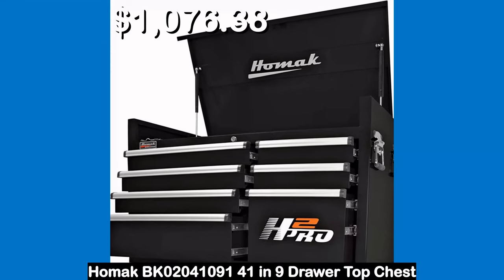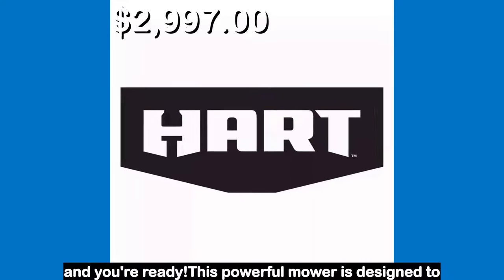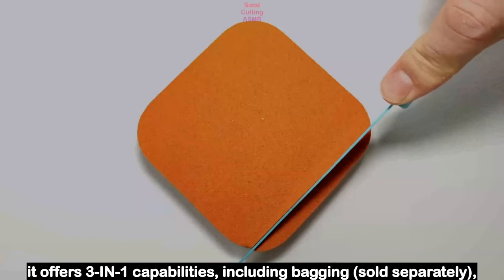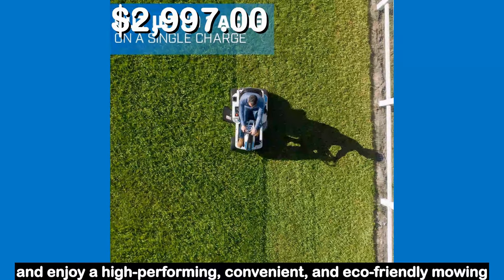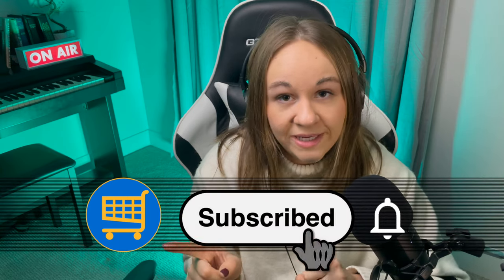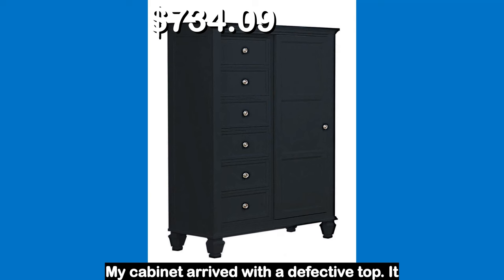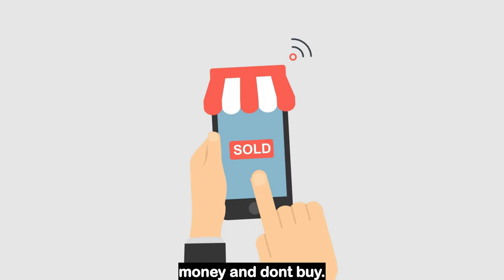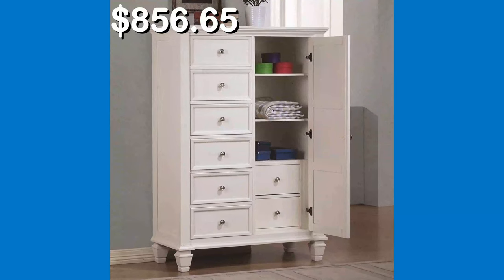Luxury Sale! High End Home Essentials on Sale NOW!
Number 1
Number 2
Number 3
Number 4
Number 5

Number 1
Number 2
Number 3
Number 4
Number 5

TimeStamps
0:00 Number 1
1:28 Number 2
5:10 Number 3
6:46 Number 4
9:00 Number 5

DESCRIPTION:
Homak BK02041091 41 in 9 Drawer Top Chest Black. This is a product available at Walmart at the current price of only $1,076.38. You can order it online and have it delivered directly to your door. Walmart delivery is great and allows for easy returns and great customer service. At the price of $1,076.38 this Homak BK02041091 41 in 9 Drawer Top Chest Black, is worth considering.
 Get ready to experience an effortless mowing experience with the HART 80-Volt 30” Lithium-Ion Riding Mower (H80RM011). Turn the start key, activate the blades, and you're ready!This powerful mower is designed to tackle up to 1 acre on a single charge, thanks to its 80 volts of power and three brushless motors. It effortlessly cuts through thick grass like St. Augustine, making your mowing tasks a breeze and your yard brand new.With the Lithium-Ion Battery Technology, this riding mower offers numerous advantages such as a longer overall life, faster charging, and it's better for the environment. Say goodbye to the hassle of oil, belts, filters, spark plugs, and smelly gas fumes that come with traditional mowers.The brushless motors ensure fade-free performance from the first cut to the last, while the integrated LED lights enable you to mow in darker conditions with ease. You'll love the maneuverability of this mower, giving you the freedom to move around your yard effortlessly. And with the single-point height adjustment, you can quickly and easily customize the cut height to your liking..
 LiTime 12V 230Ah PLUS Low-Temp Protection battery adopt Automotive Grade LiFePO4 Cells, and insist on providing the customer with an environmentally friendly green power solution. This battery built in a battery management system (BMS). BMS provides all kinds of protection for the battery and customer, equipped with Over charge and short circuit protection. Lighter and longer life span with 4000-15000 cycles makes this the ideal battery for all your Deep Cycle applications, such as, Solar / wind energy systems, Off Grid systems, RV, Cing, Backup power systems and much more
 Keep your clothing safe, secure, and organized while enhancing the beauty of your bedroom decor. This handsome man's chest boasts le storage space and , stately appeal. Its left half is complete with six roomy drawers to hold socks, belts, t-shirts, and more. On the right, a large cabinet opens up to reveal even more space to accommodate sweaters, jackets, and anything else you may choose. Finished in rich cappuccino and enhanced by small, simple knobs, this chest has a pleasing aesthetic of understated charm
 Upgrade your bedroom storage options with this tasteful, hardwood chest. Crafted from high-quality materials, it's a sturdy and durable option for keeping your wardrobe organized. This chest is complete with six drawers on the left and a large cabinet with two additional drawers on the right. With all that available space, you'll have plenty of room to meet your storage needs. This chest is offered in finishes of white, cappuccino, or black to blend seamlessly with any color palette.